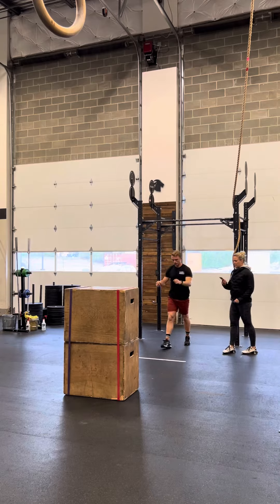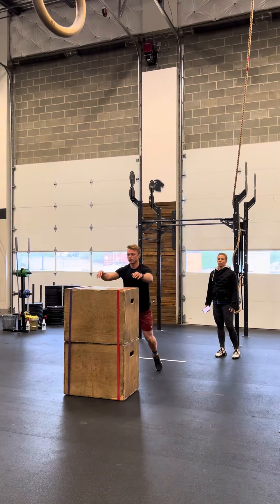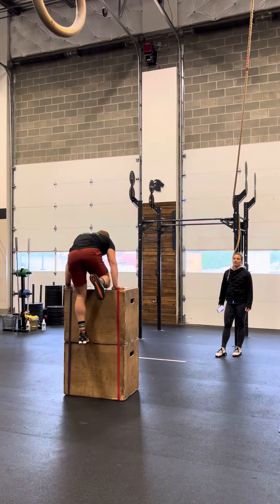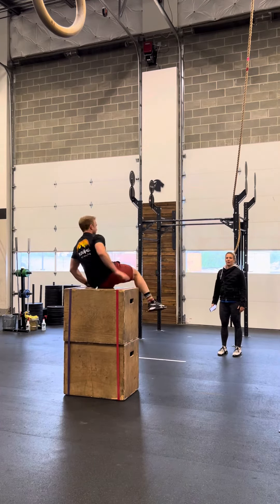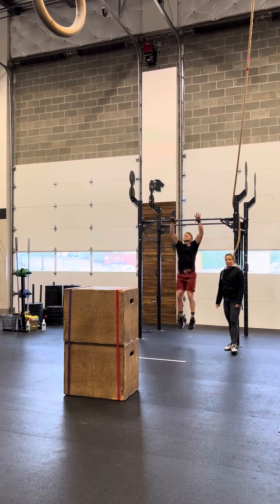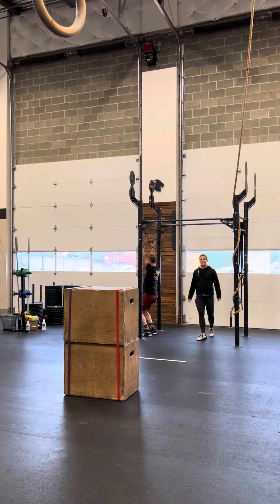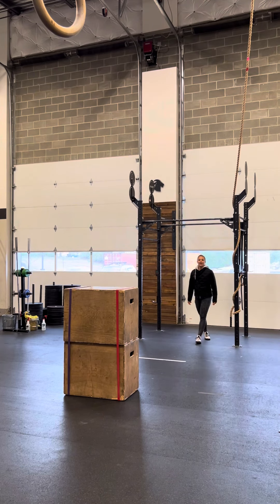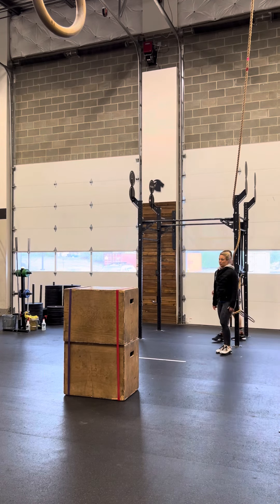2024 Black Goat Fitness - Arena Workout: Catch Me If You Can